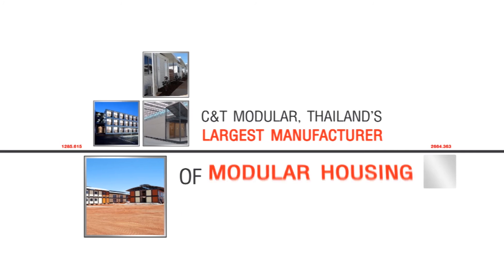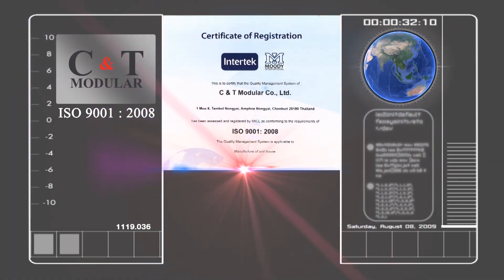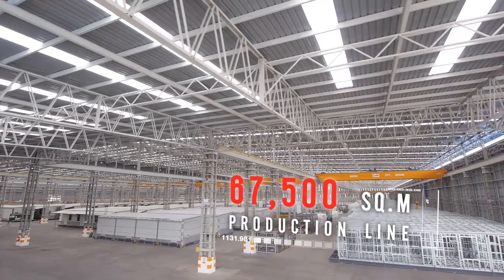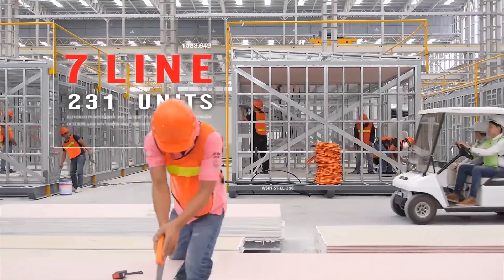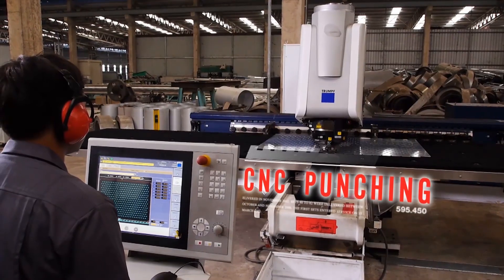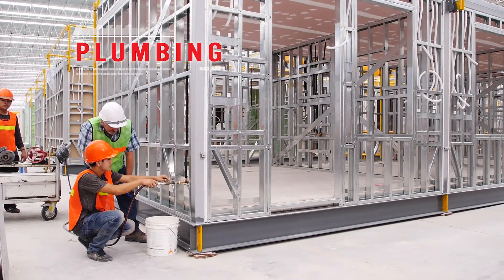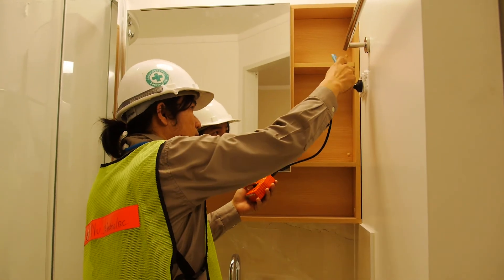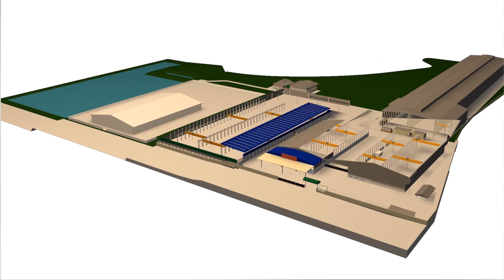C&T modular English Version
บริษัท ซี แอนด์ ที โมดูลาร์ จำกัด
ผู้ออกแบบ ผลิต จำหน่าย-ให้เช่า
ตู้สำนักงานสำเร็จรูป ตู้ห้องน้ำสำเร็จรูป ตู้ป้อมยามสำเร็จรูป
บ้านรีสอร์ท ห้องน้ำรีสอร์ท ร้านค้าน็อคดาวน์
ตู้ขายของสำเร็จรูป
สนใจติดต่อ
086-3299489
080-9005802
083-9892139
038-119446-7 สำนักงาน
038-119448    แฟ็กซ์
add Line : @cntmodularthailand